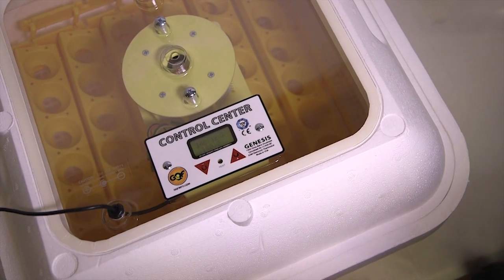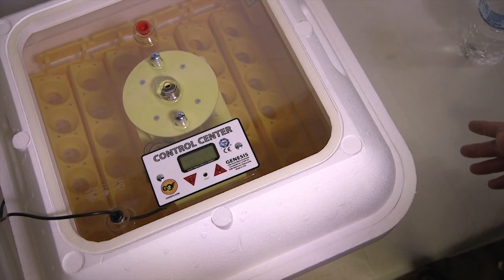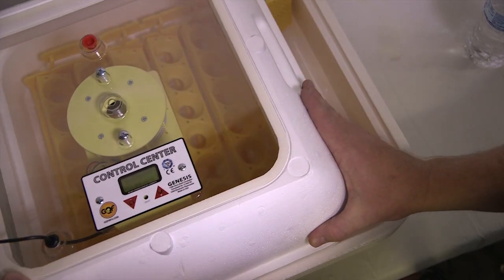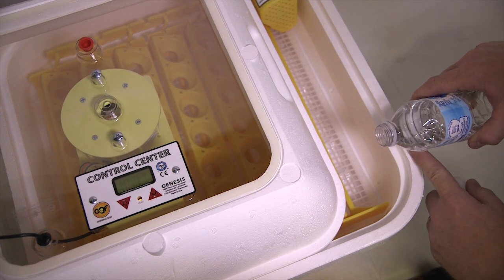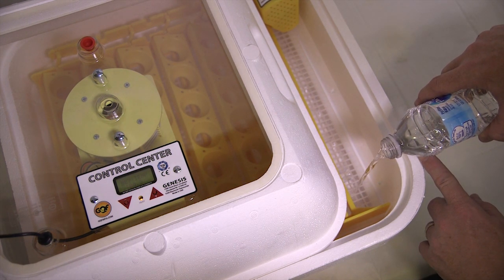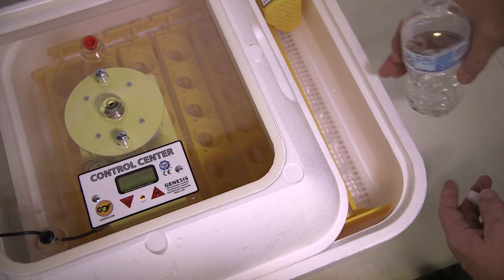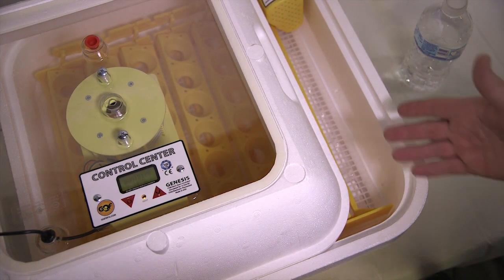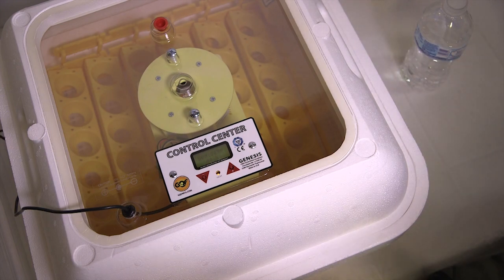Adding Water To a HovaBator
Instructions on how to add water to a HovaBator